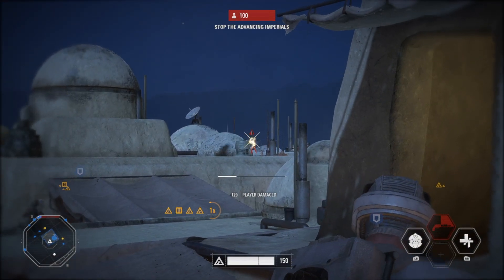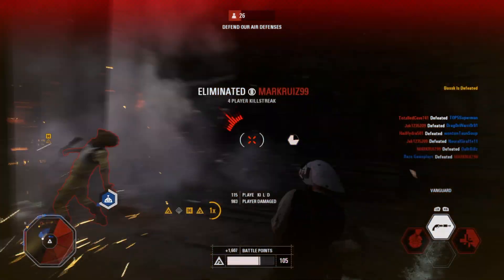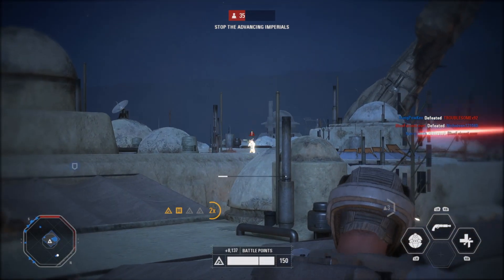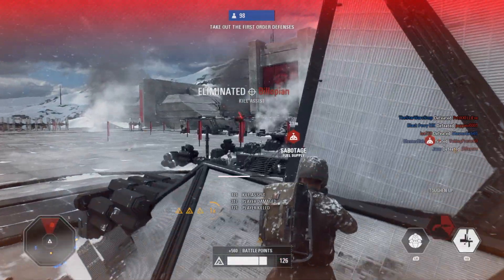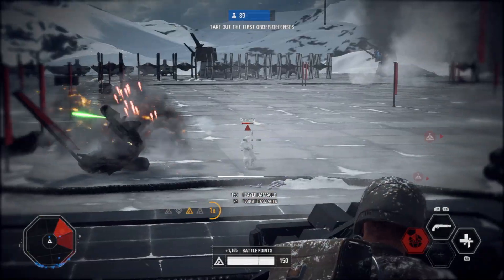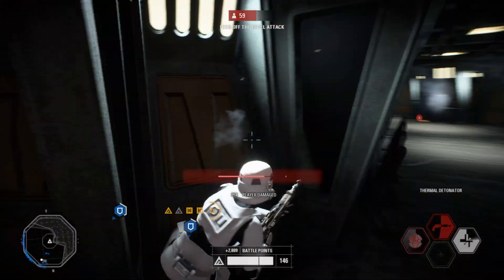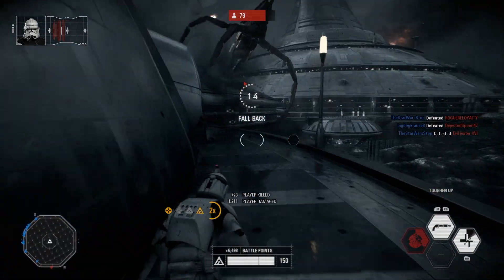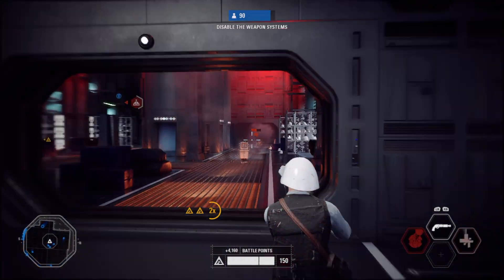Battlefront 2 - BEST GUN IN GAME! - How to EL16HFE - Ownage Guide